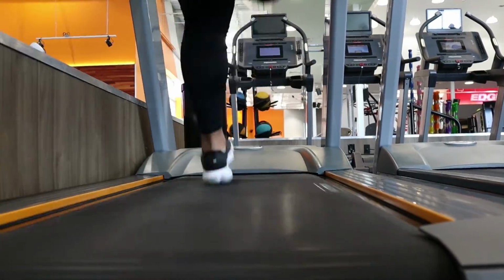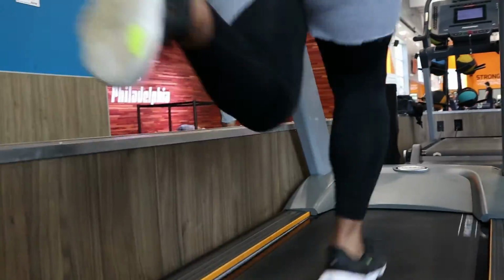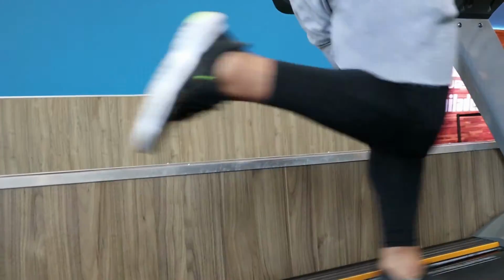CAN I H.I.I.T? Let's talk 'bout Interval Training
Thank you for stopping by the channel!